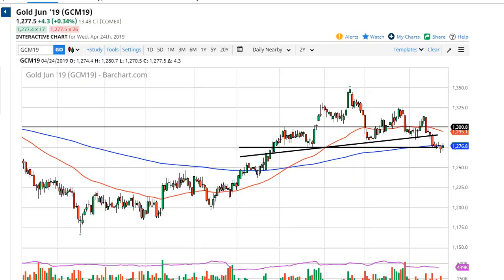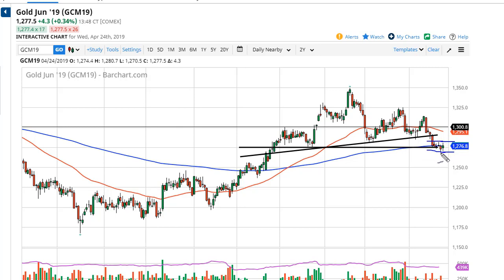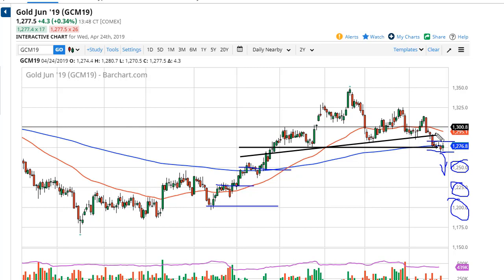Gold Forecast April 25, 2019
Gold markets went back and forth during the trading session on Tuesday to show quite a bit of volatility at the crucial support levels that we have been dancing around. We are testing the 200 day EMA, but as you look at the last couple of sessions, you can see we simply go back and forth at the $1275 level. If we were to break down below the lows of the Tuesday session, then I think it opens up the trap door to lower trading. However, there still the possibility that we rally from here. At this point, I think that the $1290 level above will be significant resistance, as it was the scene of a major break down based upon the uptrend line that you see on the chart. Ultimately, that could happen but any rally at this point will probably give us an opportunity to start shorting again.